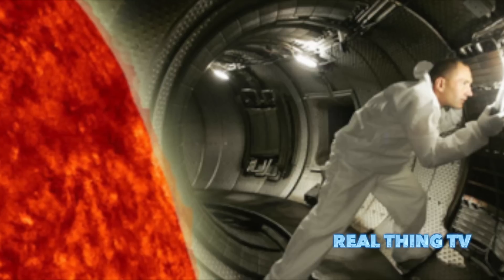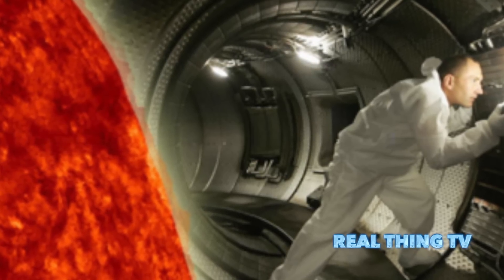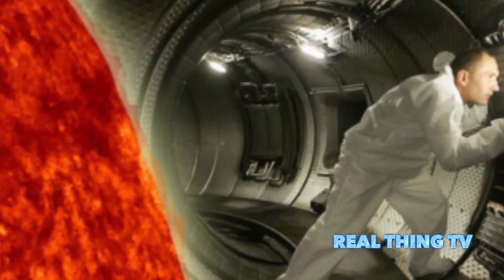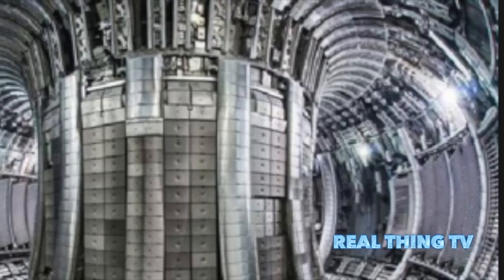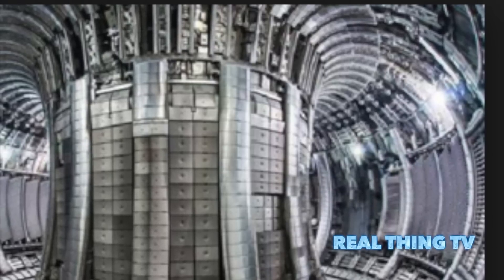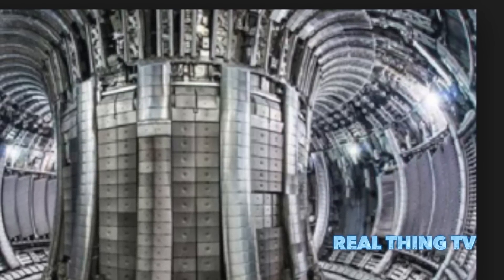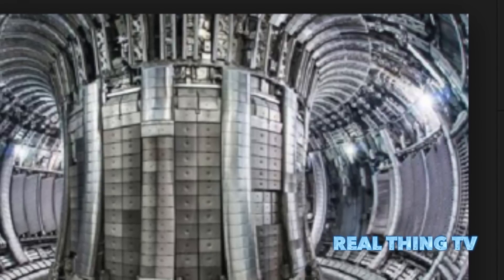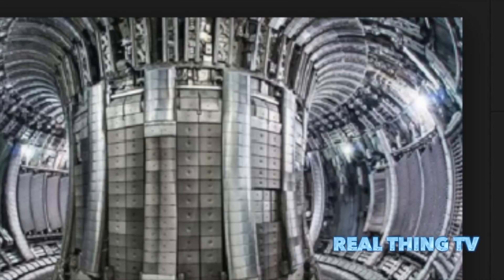China close to creating ARTIFICIAL STAR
End of fossil fuels? China close to creating 'ARTIFICIAL STAR' three times hotter than sun.

SCIENTISTS in China are a step closer to creating an 'artificial sun' using nuclear fusion, in a breakthrough that could break mankind's reliance on fossil fuels and offer unlimited clean energy forever more.

Chinese experts last week successfully produced hydrogen gas more than three times hotter than the core of the Sun.

Crucially, the scientists were able to maintain that temperature - 50 million°C - for 102 seconds.

The experiment means nuclear fusion experts are a step nearer to replacing depleting fossil fuels with limitless nuclear energy powered by the ultra-high temperature gas.

Until now, Germany has been at the forefront of the quest for nuclear fusion after physicists there used 2 megawatts of microwave radiation to heat hydrogen gas to 80 million°C - but only for a fraction of a second.

Last week's experiment in China, which took place at the Institute of Physical Science in Hefei using a magnetic fusion reactor, heralded a massive leap in atomic research.

The reactor, officially known as the Experimental Advanced Superconducting Tokamak (EAST), heated hydrogen gas to around 50 million Kelvins (49.999 million degrees Celsius), which is equal to a medium-scale thermonuclear explosion.

The first two have never been confirmed by anyone else, but experts worldwide agree it got one into orbit in 2012 and NORAD confirmed the second satellite made it into orbit following Sunday's launch.

The satellite is believed to weigh approximately 100 kilograms.

Their main applications, according to Pyongyang, are monitoring the weather, mapping natural resources and forest distributions and providing data that might help farmers improve their crops.

North Korea's state-run media quoted scientists and researchers at the North's State Hydro-Meteorological Administration as saying Sunday they are 'are delighted at the news' of the launch. Its deputy director, Ryu Pong Chol, reportedly said it will give a big boost to North Korean weather forecasters.

International experts believe the first satellite has never broadcast any data back to earth since its launch in 2012.

Signals from the new satellite had also yet to be detected. Amateurs and experts alike are doing their best to listen in around the world, but it is unclear exactly what frequency the satellite is supposed to be using, or what it will be transmitting.

Jonathan McDowell, an astrophysicist working at the Harvard-Smithsonian Center for Astrophysics, said four objects from the 2012 launch are still trackable in their orbits — the satellite itself, the final stage of the Unha-3 rocket that lifted it into space and two small pieces of debris.